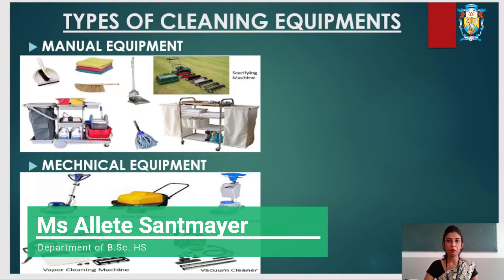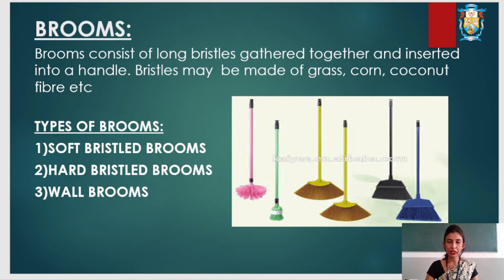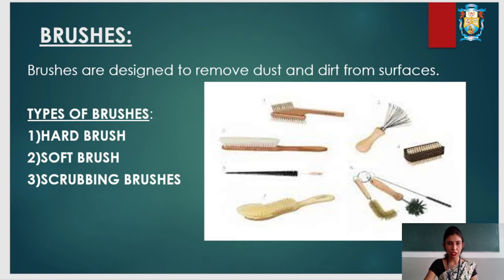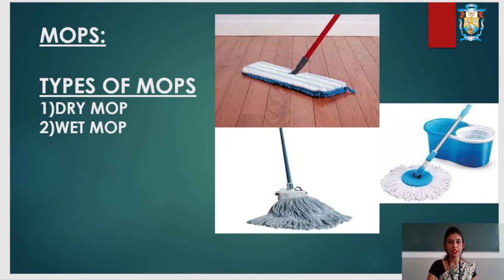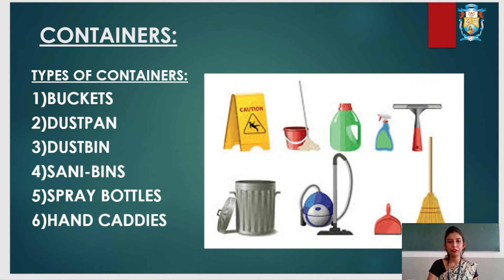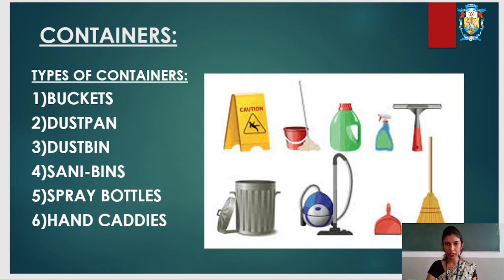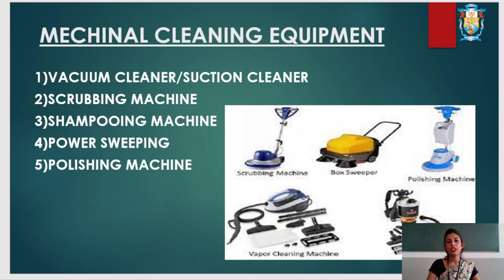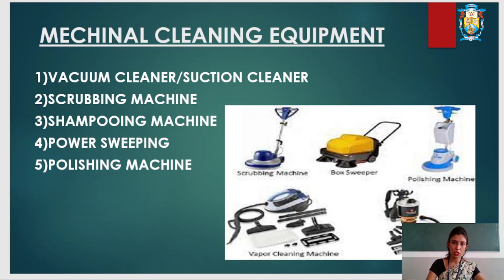Cleaning Equipment by Allete Santmayer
Topic - Cleaning Equipment
Subject - Accommodation Operation
Lecturer name: Allete Santmayer
Course- B. Sc. Hospitality Science